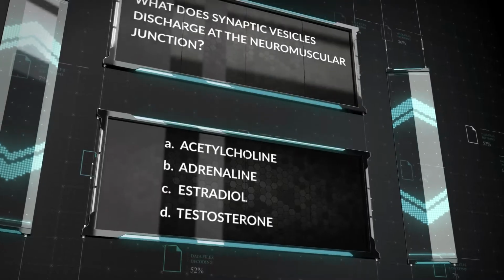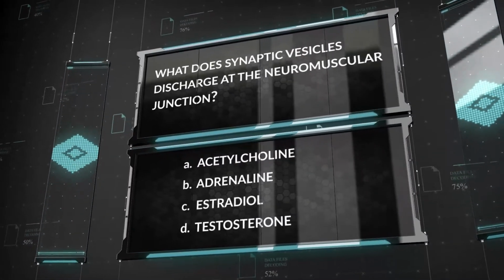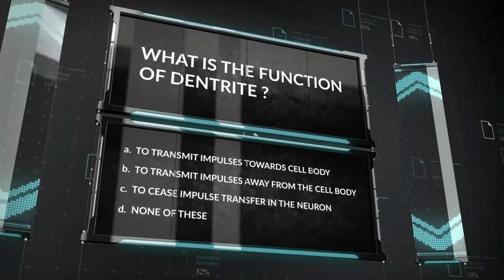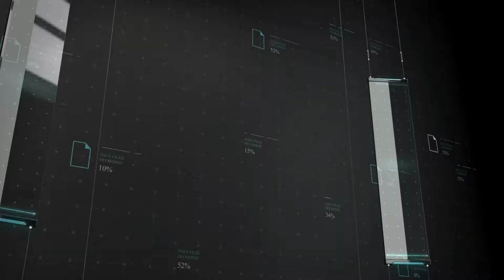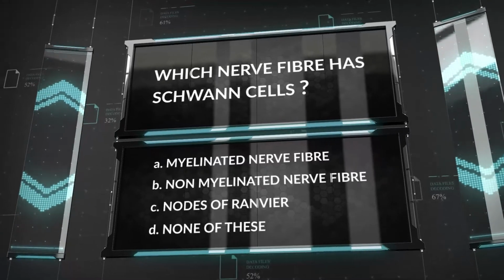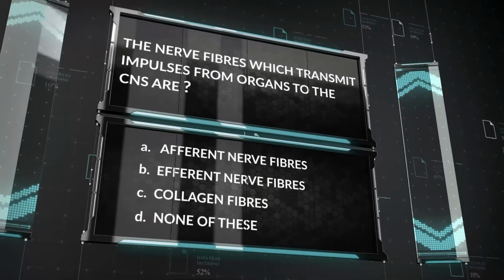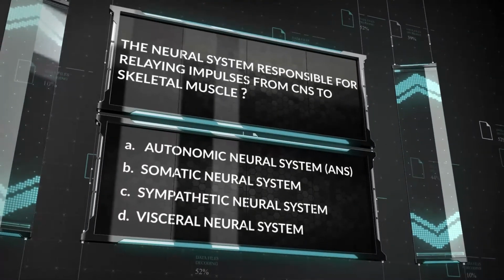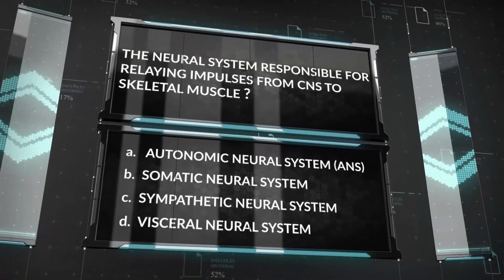Nervous System | The nervous system in humans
The nervous system in humans- central nervous system peripheral nervous system and visceral nervous system

neet- 100.00%
doctor- 38.53%
medico- 29.65%
medical- 38.66%
mbbs- 32.82%
neetpreparation- 11.56%
medicine- 39.47%
biology- 16.97%